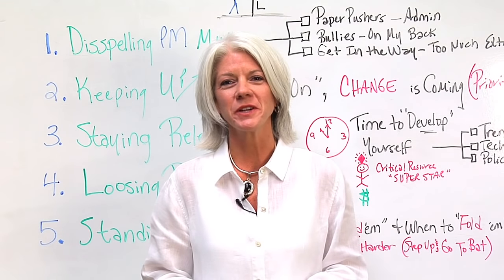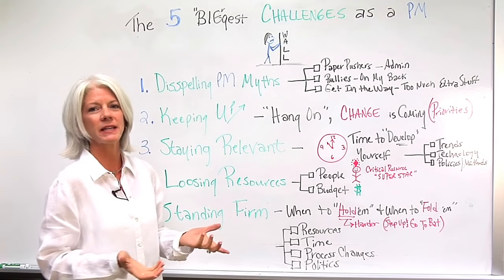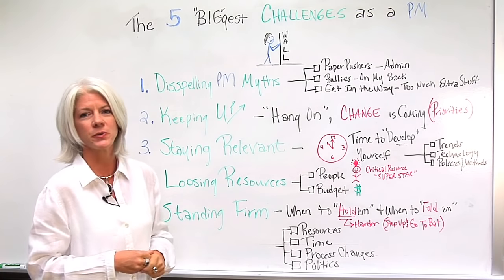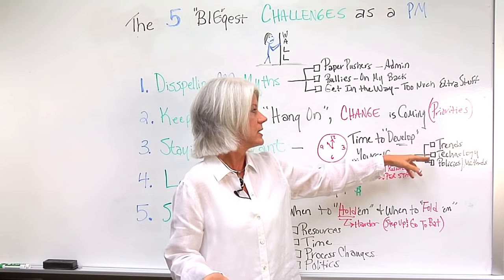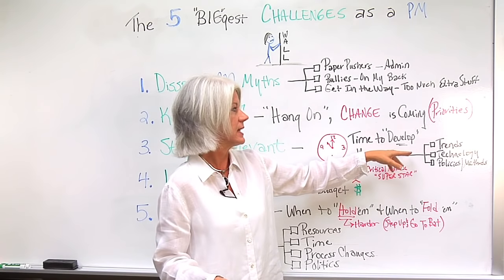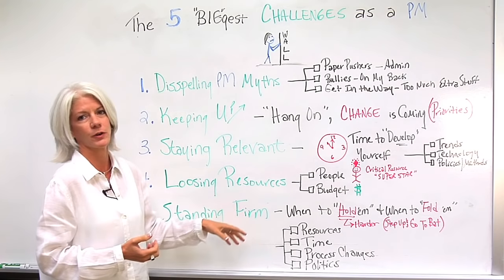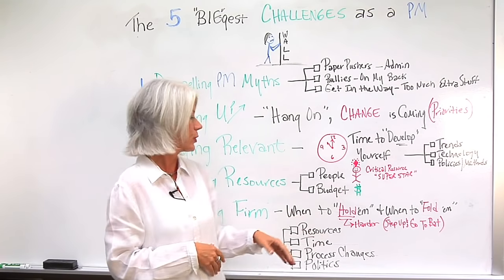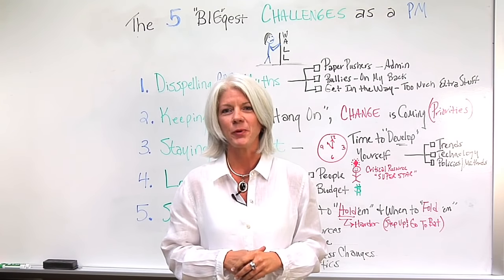The 5 Biggest Challenges as a PM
Our project management expert.

Insight into the 5 biggest challenges a project manager will face. Watch to see if you agree or disagree with her.